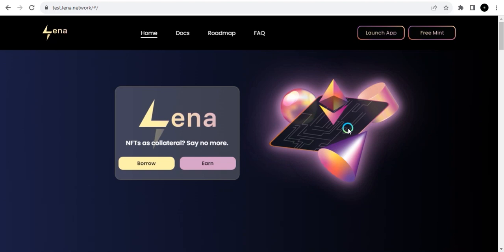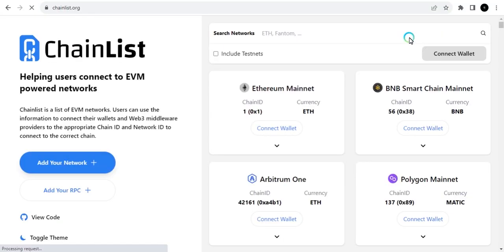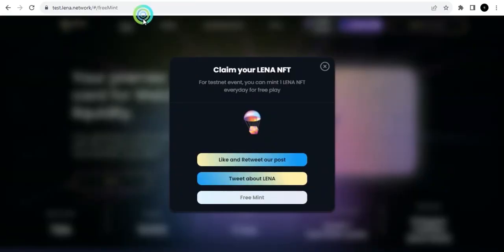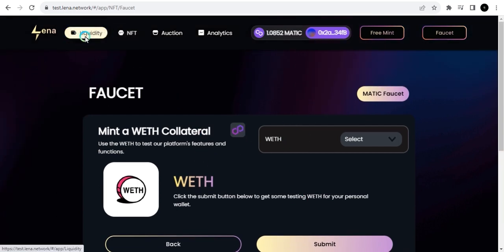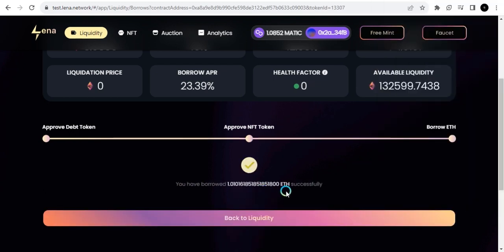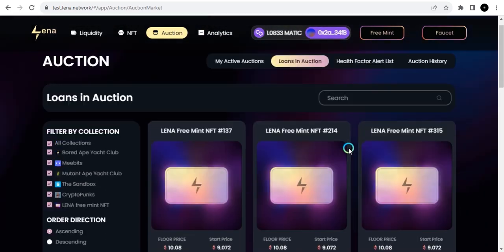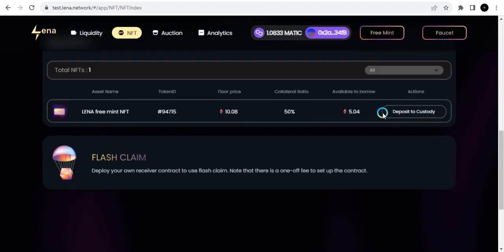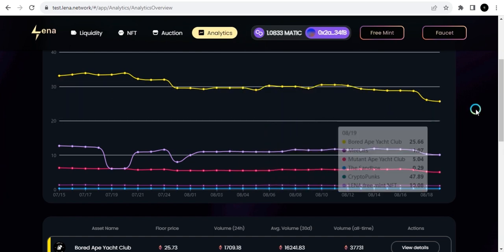Lena network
LENA is a lending and borrowing NFT protocol. That recently launched their testnet.

In this video we show you how to interact with their platform and its features.

NEW TO CRYPTOCURRENCY?

Sign up on these exchanges to trade cryptos .

GET A LEDGER HARDWARE WALLET